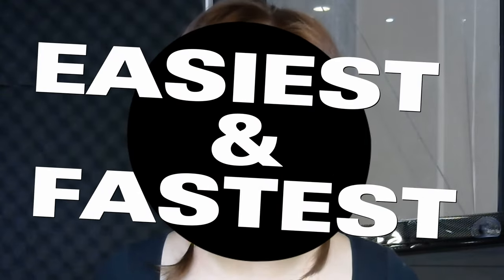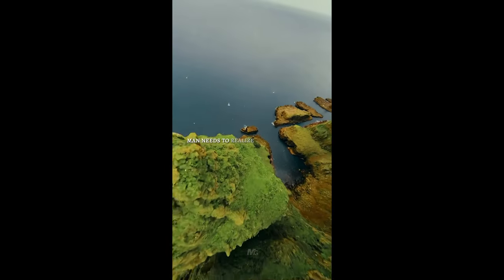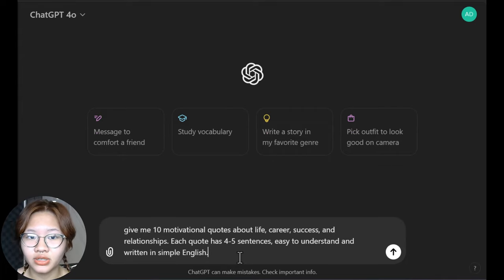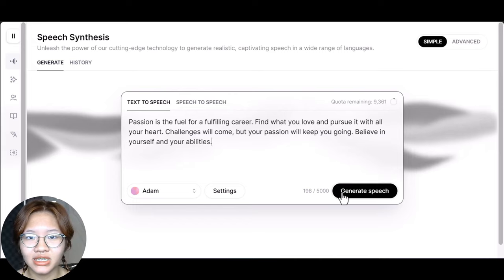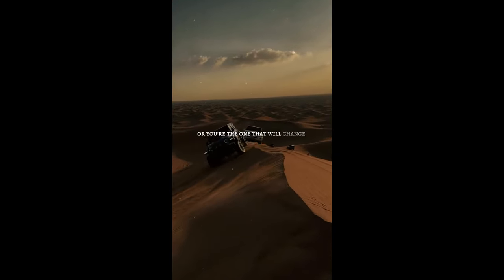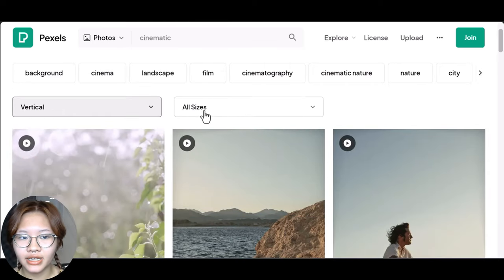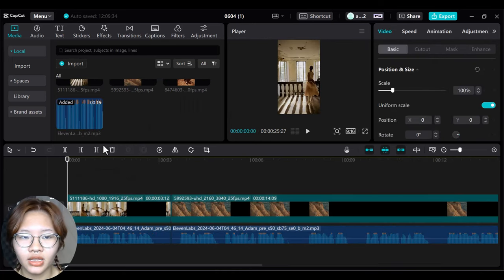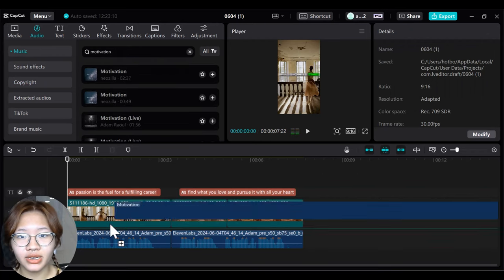How to Make VIRAL Motivational Videos for MILLIONS of Views | EASIEST Way to Make Money Online Fast